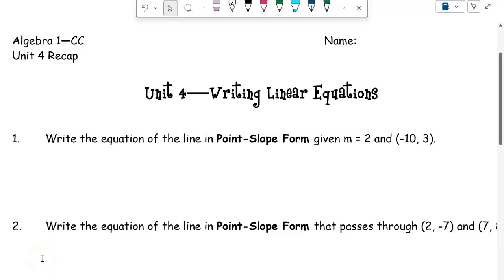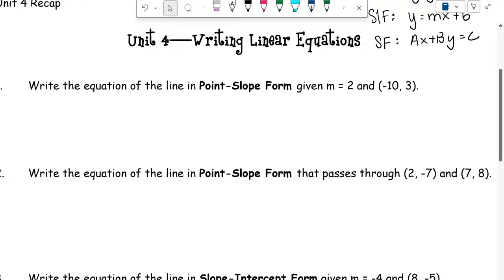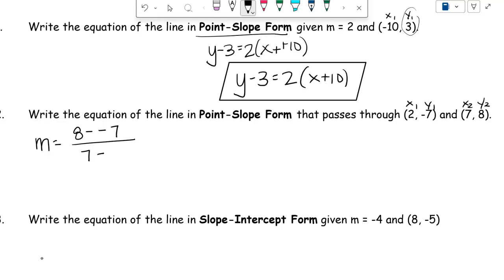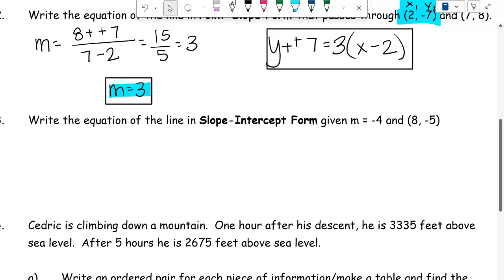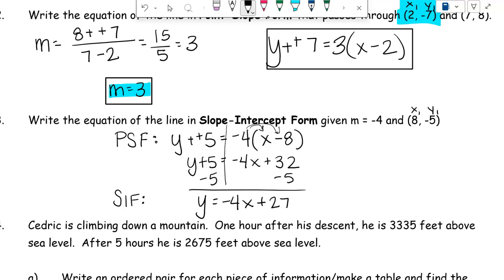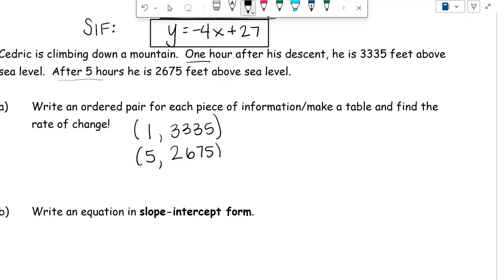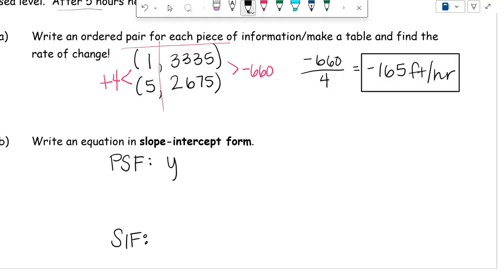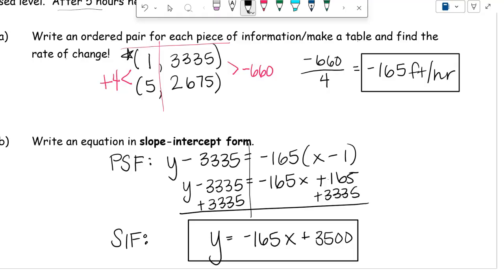ALG Final Review Unit 4 Notes